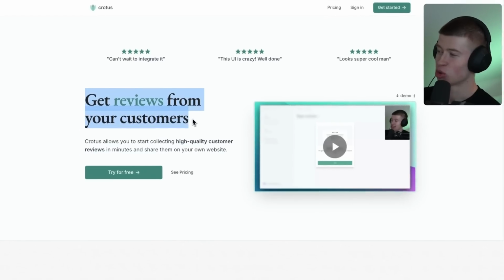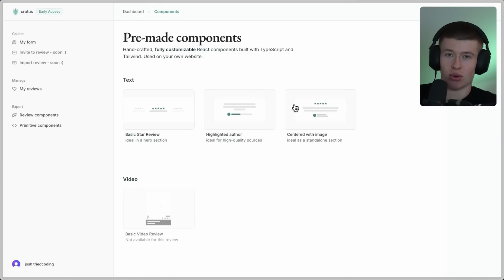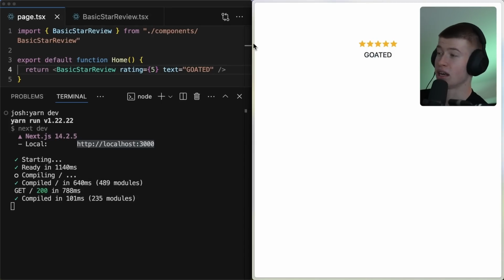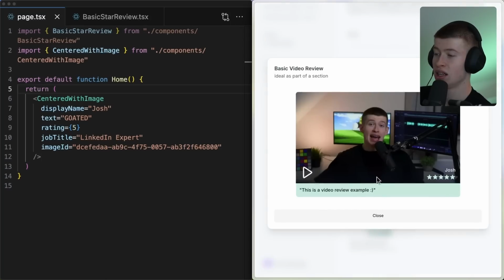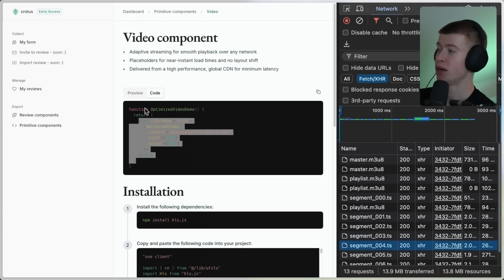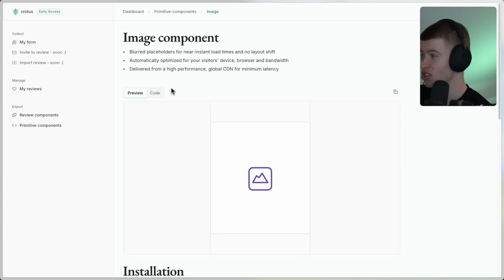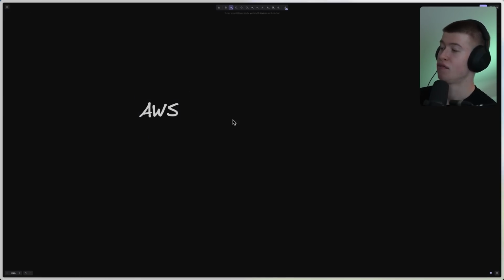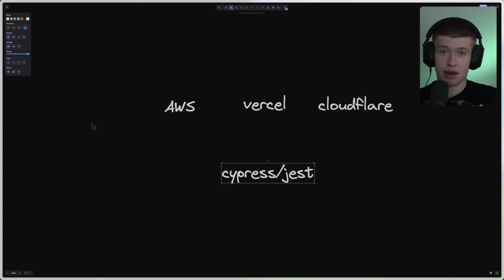I Spent 3 Months Building This SaaS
So I spent my evenings and weekends building a SaaS and learning a ton while doing it